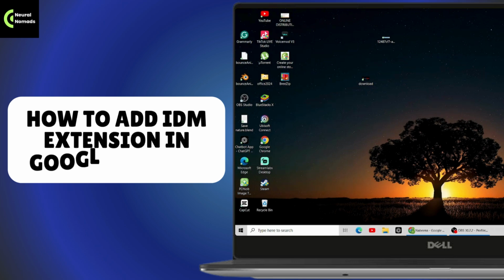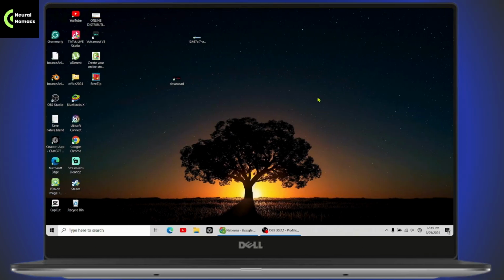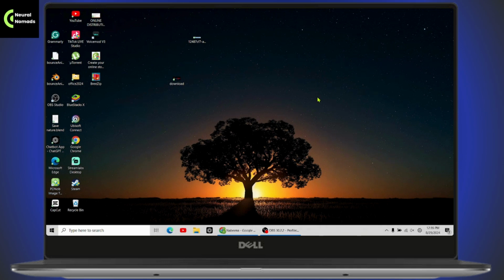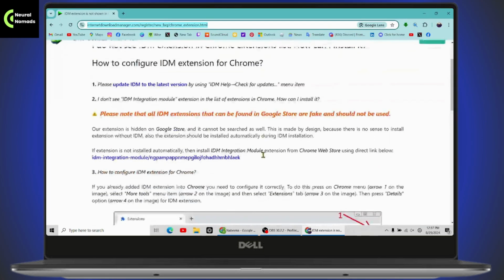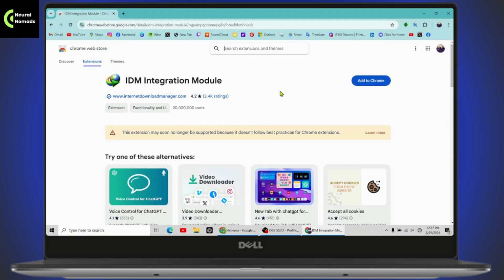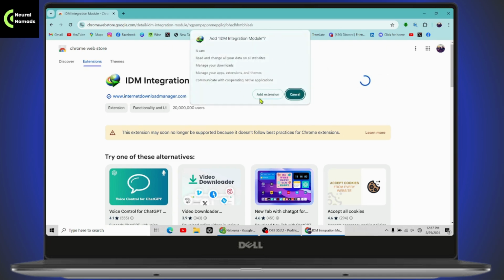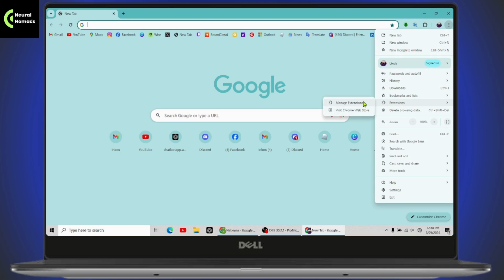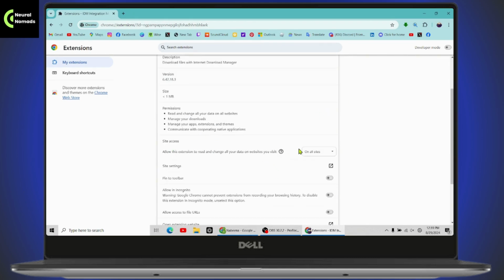How To Add IDM Extension In Google Chrome (2024)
how to add idm extension in google chrome windows 10
how to add idm extension in chrome
how to add idm extension to google chrome
how to add idm extension to chrome manually
how to add idm extension in google chrome windows 11

Welcome to our guide on how to add the IDM (Internet Download Manager) extension in Google Chrome! In this video, we will guide you through the simple steps to install and enable the IDM extension in your Chrome browser for fast and efficient downloads.

0:00 - Introduction
0:12 - Installing IDM on Your PC
0:24 - Adding IDM Extension to Google Chrome
0:36 - Enabling IDM Extension in Chrome Settings
0:48 - Troubleshooting IDM Extension Issues
1:00 - Conclusion